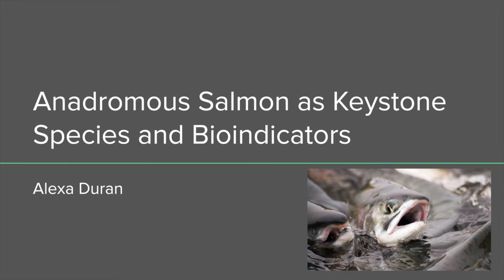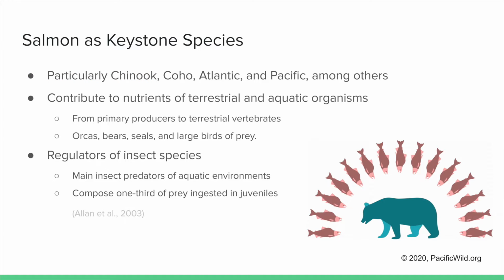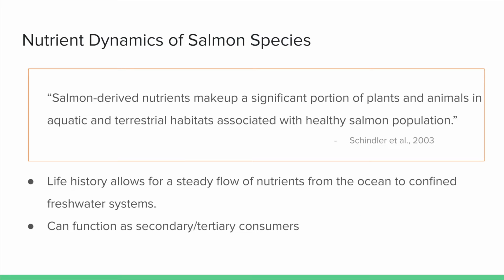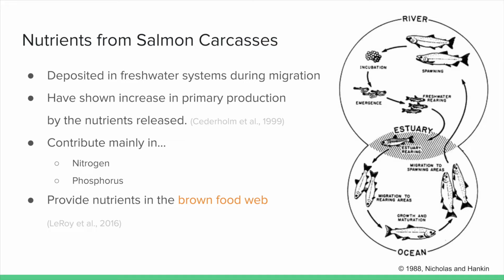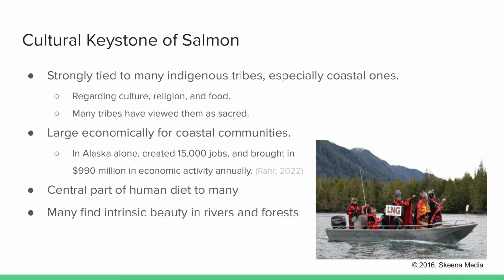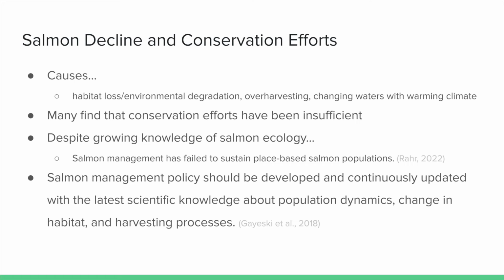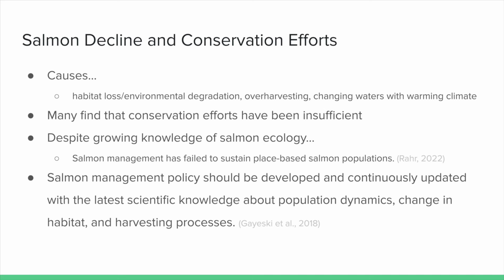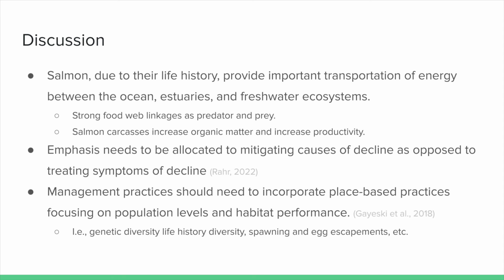Salmon as Keystone Species and Bioindicators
Marine Biodiversity Video Project by Alexa Duran. (BSC 3312)